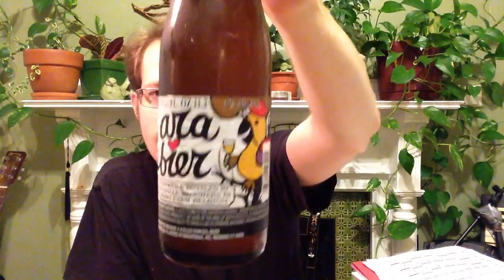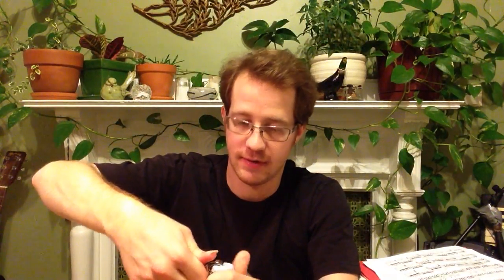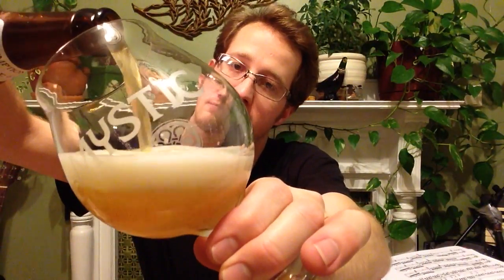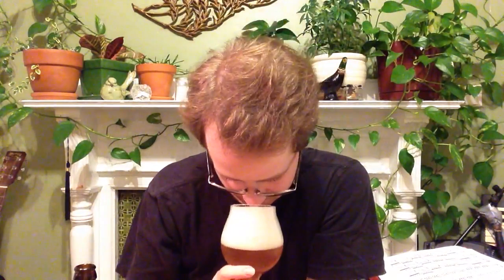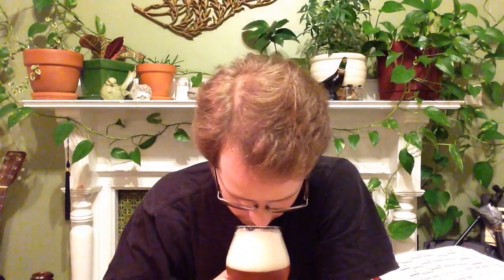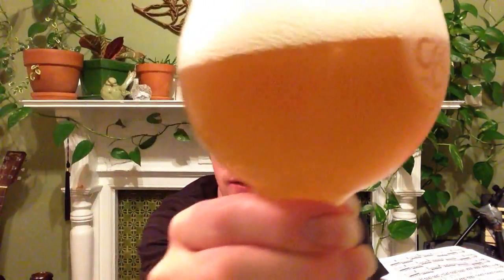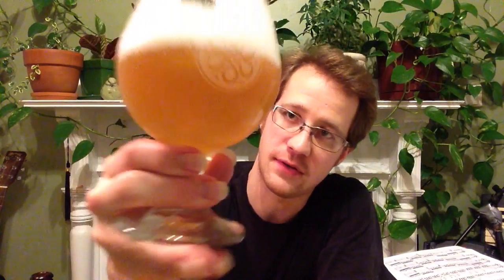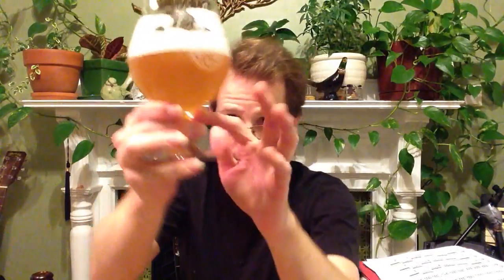De Dolle Arabier Dry-Hopped Belgian Pale || Digesting Beer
The harsh, bitter herbal raking of the tongue got a little unpleasant after the review...